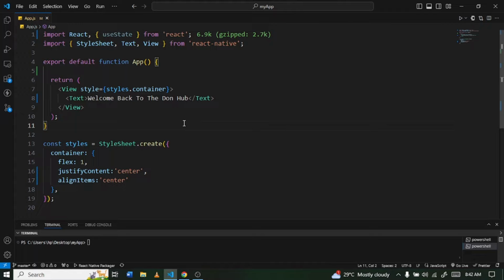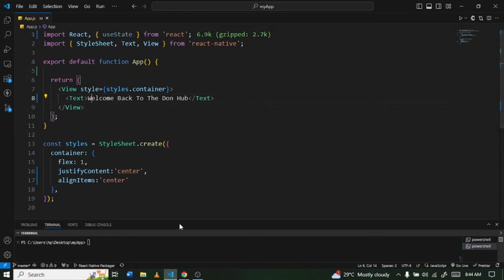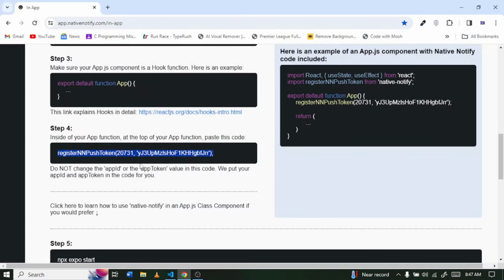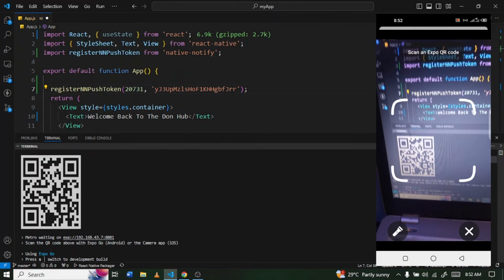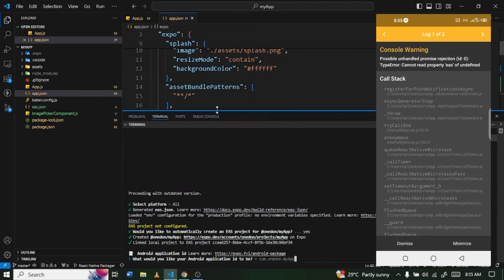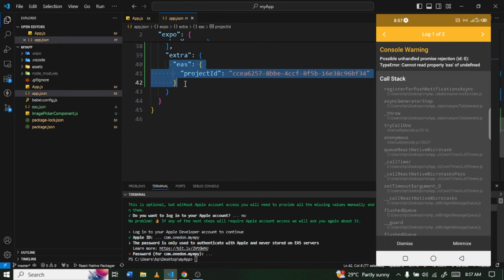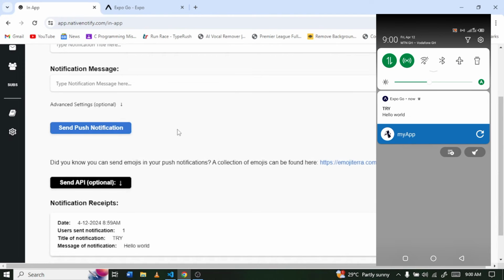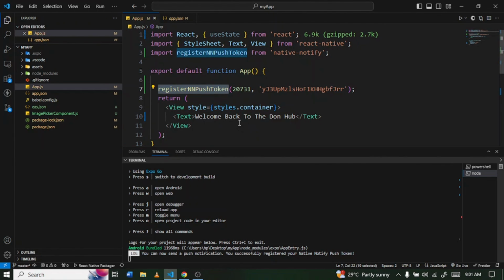Get ahead with React Native push notifications: Expert guide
Learn how to implement React Native push notifications with this expert guide. Whether you're a beginner or experienced developer, this tutorial will help you master the art of push notifications in your mobile app. Stay ahead of the game with this essential skill!